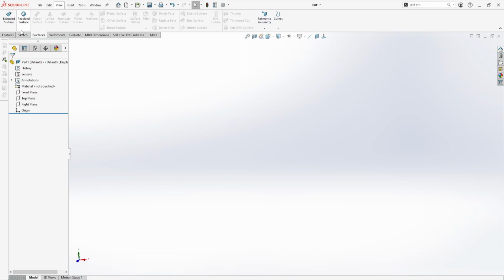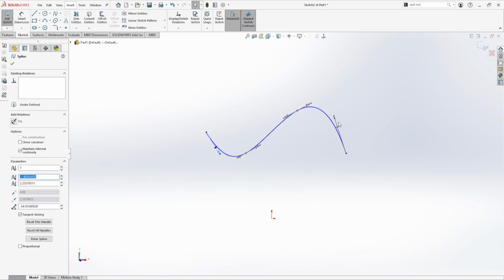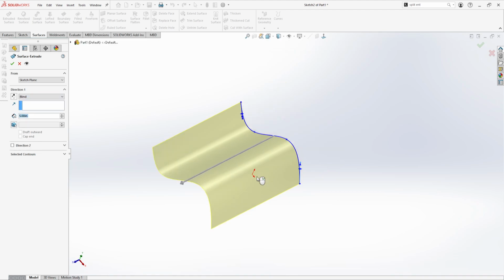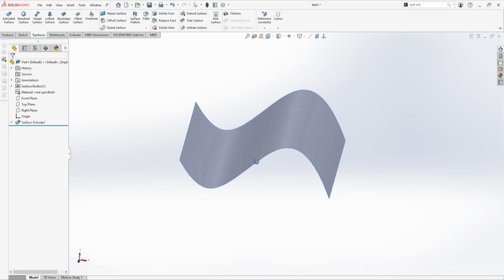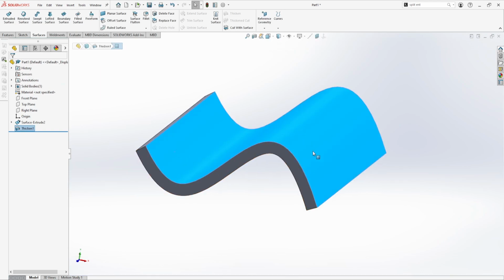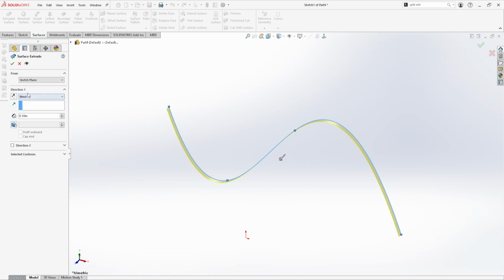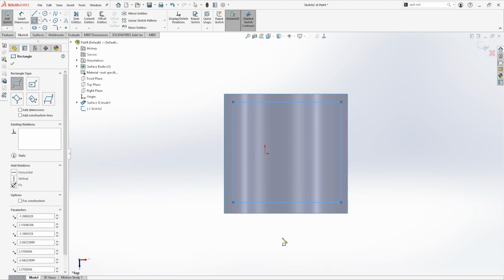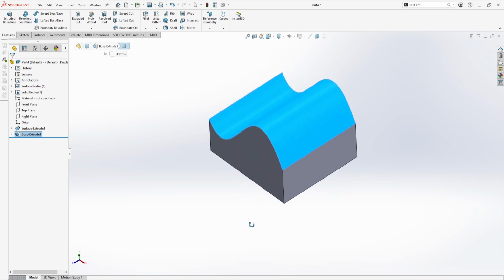Demonstration of OBS Issues - with WireFrame and Surfaces Demo 1 SW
The solidworks pop up menus aren't showing